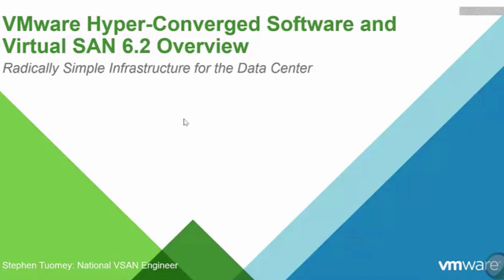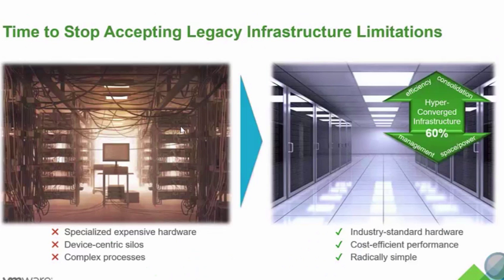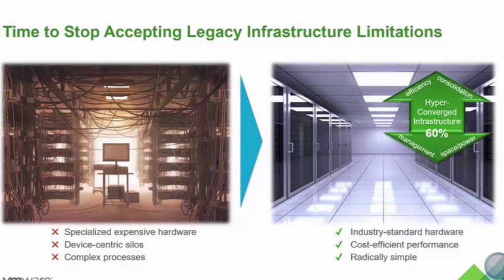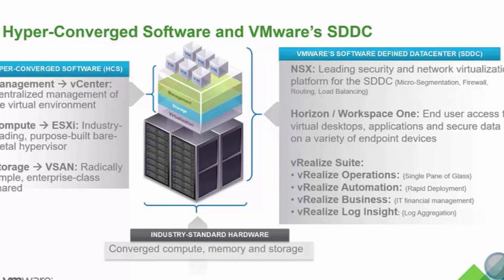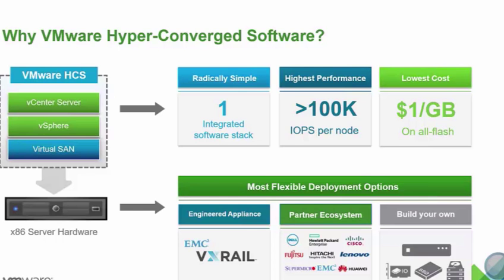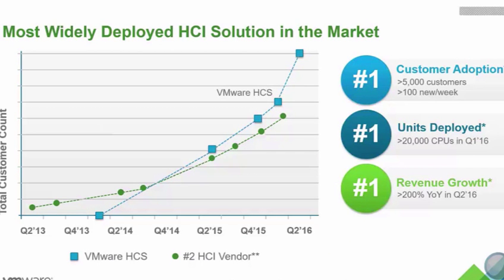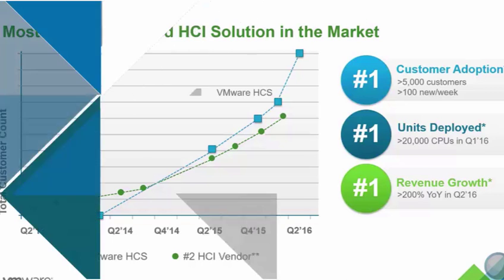Technical Sales 201 - VSAN Overview STUOMEY